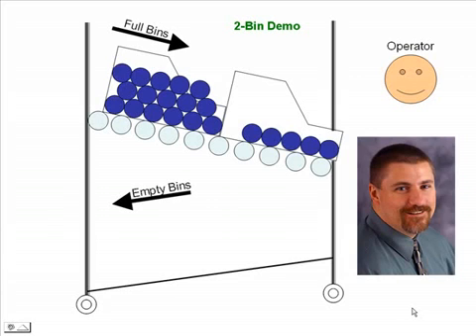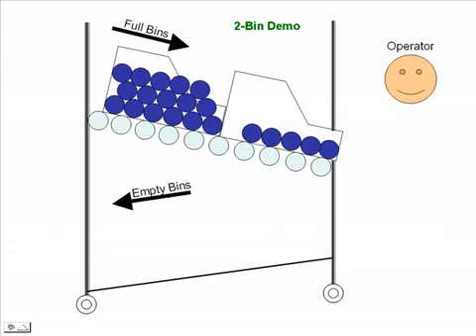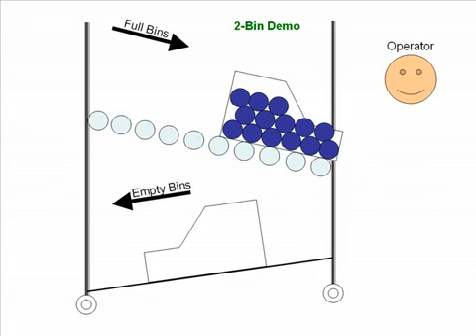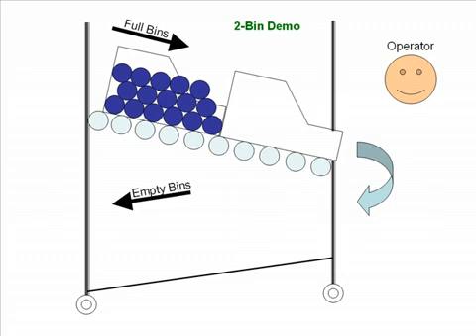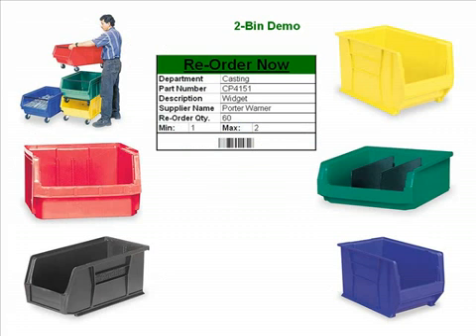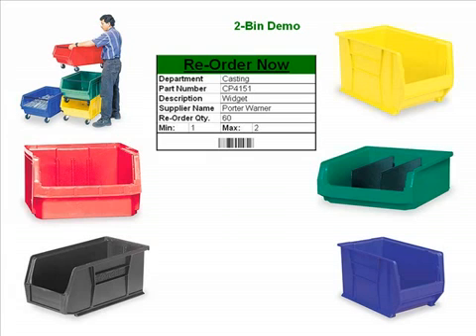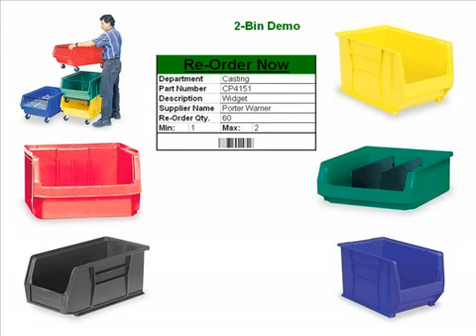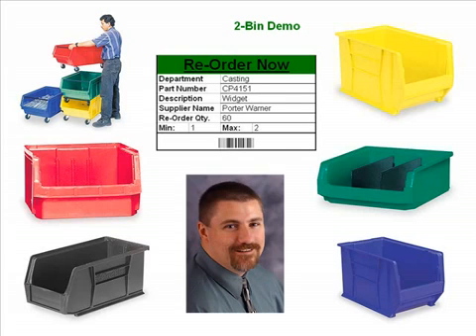2 bin system example for Lean Manufacturing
This video shows hoe you can use a 2 bin system for material movement inside a lean cell